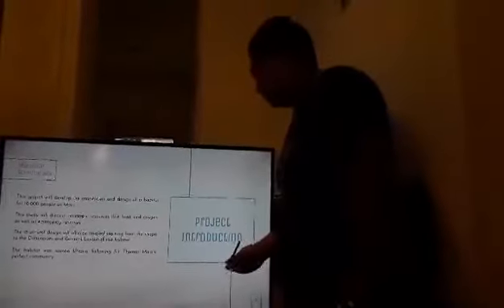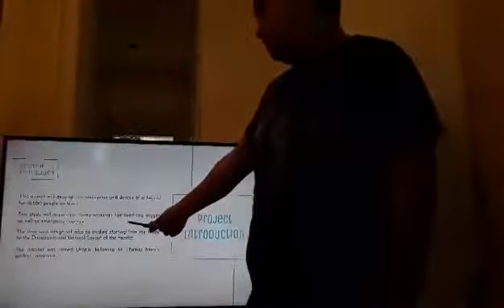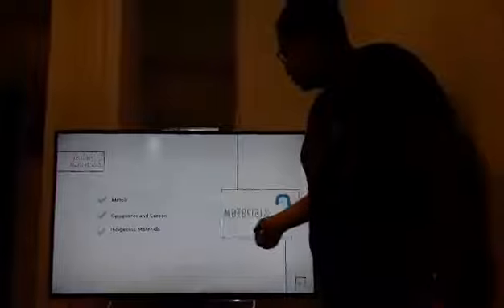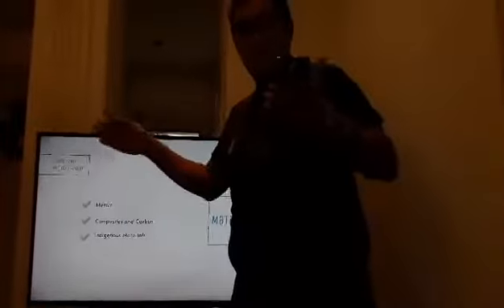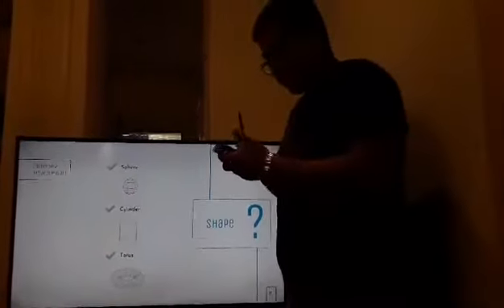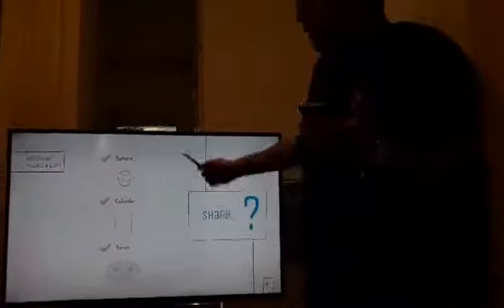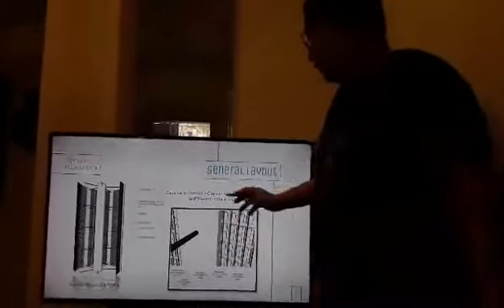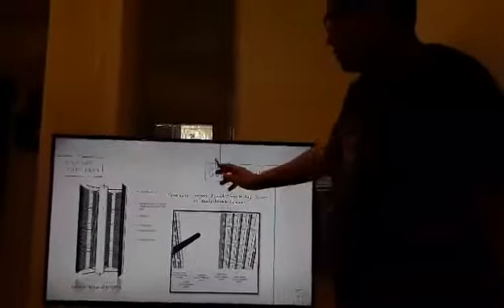EXPERIENCE OF THE TUNISIAN STUDENT IN THE COLLEGE OF AVIATION TECHNOLOGY DHAKA BANGLADESH